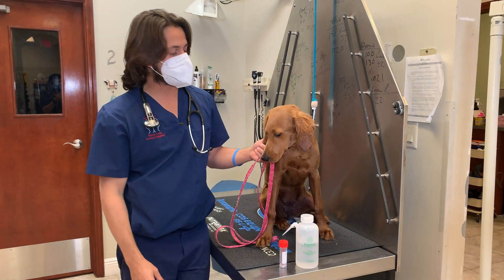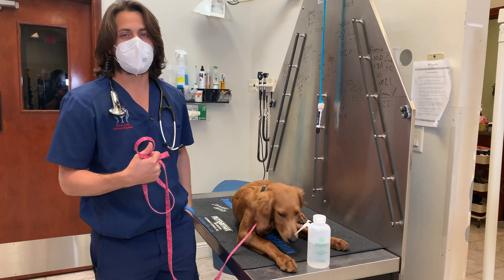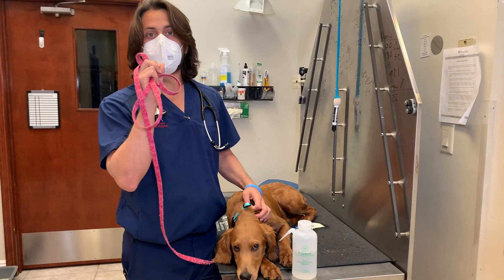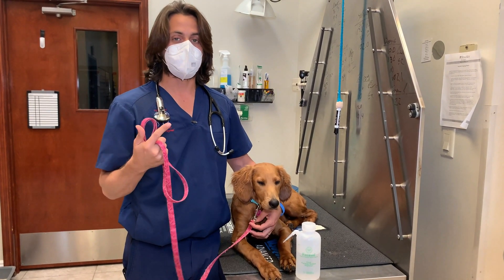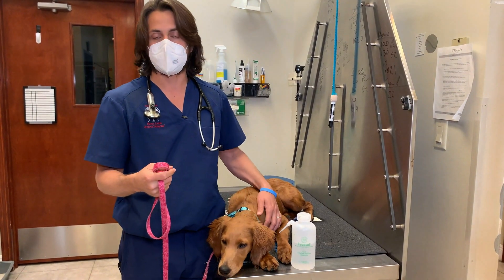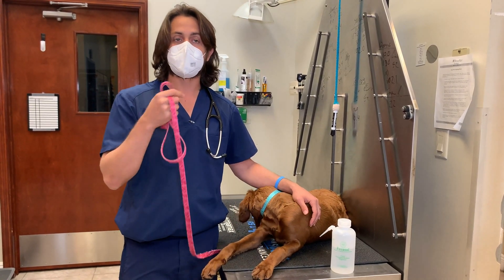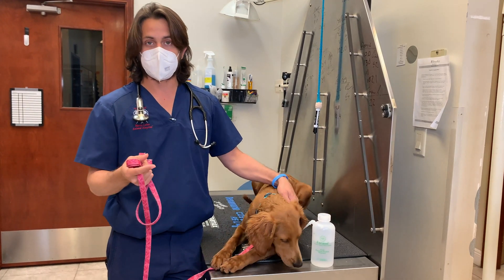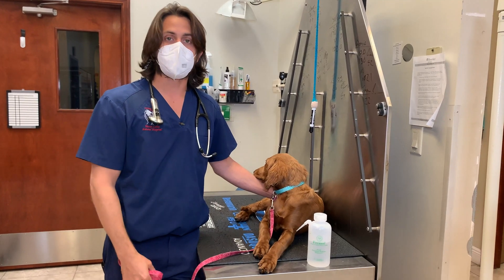Intestinal Parasites & Fecal Analysis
Dr. Lera talks about intestinal parasites & fecal analysis with Ruby, a 21-week-old Golden Doodle puppy.

Intestinal worms can be a serious problem in young puppies. Hookworms can cause anemia and roundworms can lead to poor growth and development. In adult dogs, however, intestinal parasites are only occasionally life-threatening. Debilitated animals or those that have a weakened immune system are more likely to experience severe intestinal parasitism and show clinical signs due to their worms.

There are several types of internal parasites that cause problems in dogs. These include roundworms, such as Toxocara cati, Toxascaris leonina; heartworm (Dirofilaria immitis); tapeworms, such as Dipylidium caninum, Taenia species, and Echinococcus species; hookworms, such as Ancylostoma species, and whipworms (Trichuris vulpis). (source: VCA Hospitals)